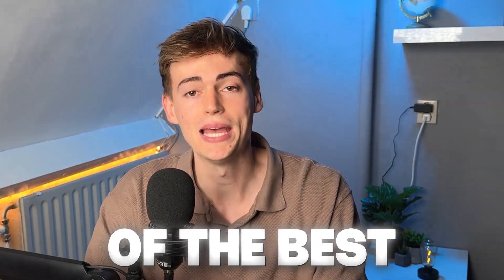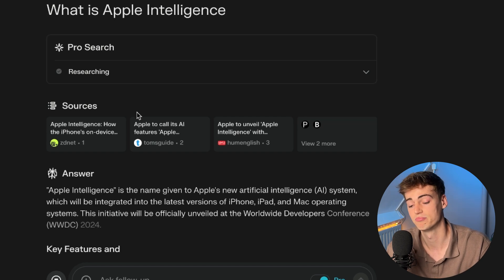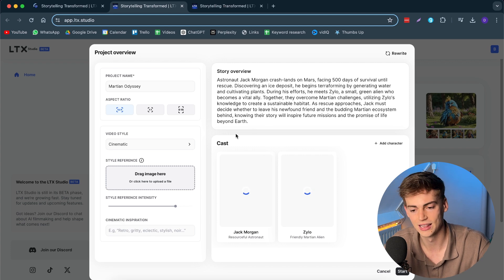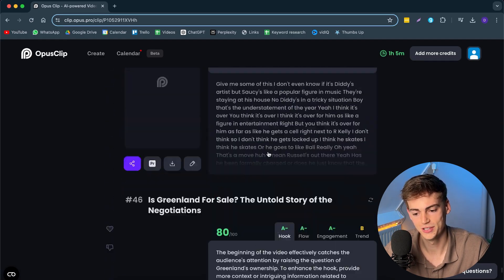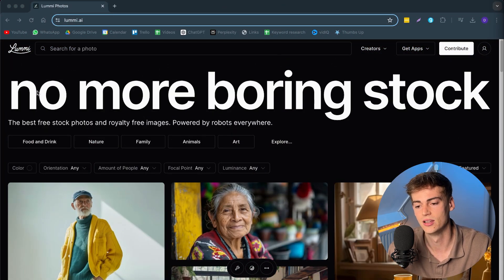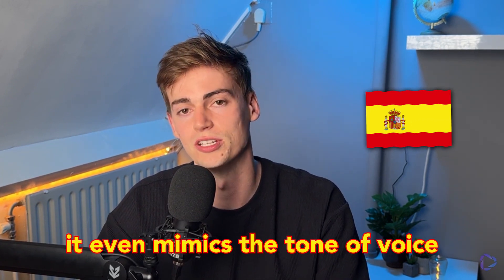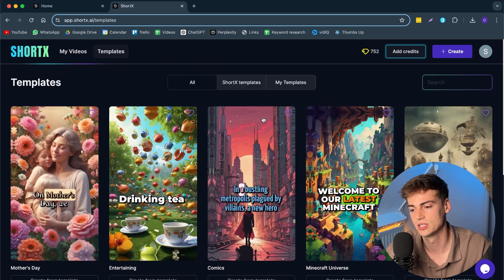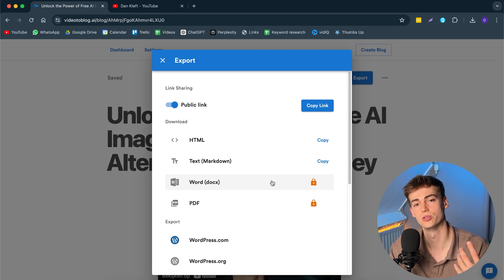10 AI Tools That Nobody is Using YET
10 AI Tools That Nobody is Using YET

Today I am breaking down 10 AI tools Creators Can't live without. These AI Tools are so good that you can''t ignore them. This ranges from AI Video editors, to the best  AI productivity Tools and even the best AI video generator. I've chosen them carefully based upon 3 different factors.

Which tool is your favorite?

Tool 1 (get 1 extra free video)
Tool 2 (get 10$ discount)
Tool 3 (join the waitlist)

Timestamps
00:00 - Introduction
00:25 - Best AI Video Editor
02:05 - This Tool is better than ChatGPT
04:24 - I've never seen an AI Video generator like this
07:14 - The BEST AI video clipper
10:00 - Best FREE AI Broll tool
11:00 -  Best AI voice over tool
12:21 - Best AI cloner
13:22 - AI music generator that is great
15:00 - Make Complete shorts with AI
17:17 - Turn your YouTube video into Blogs